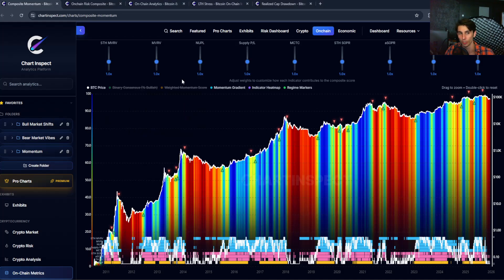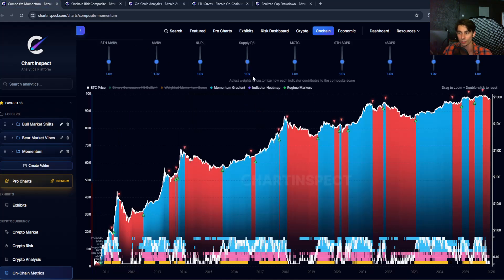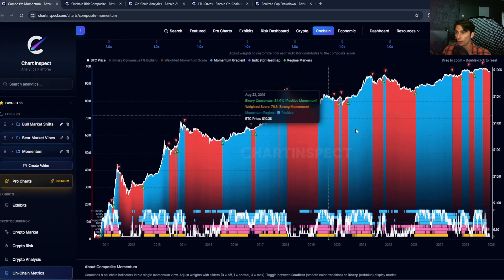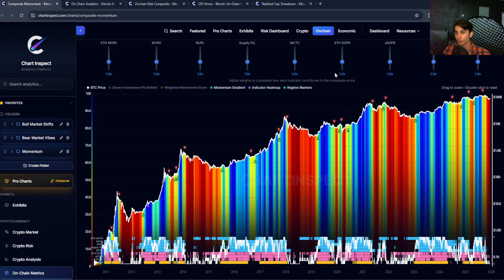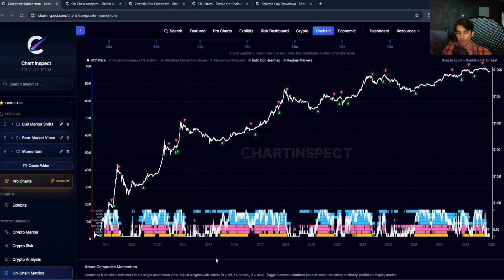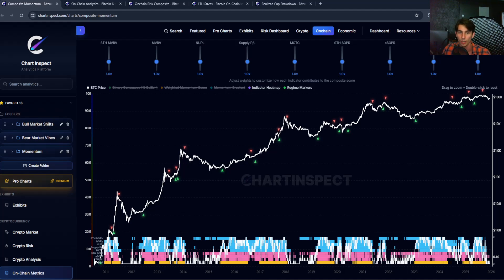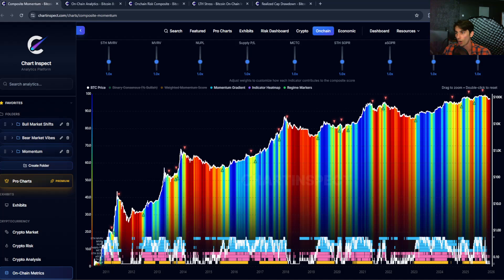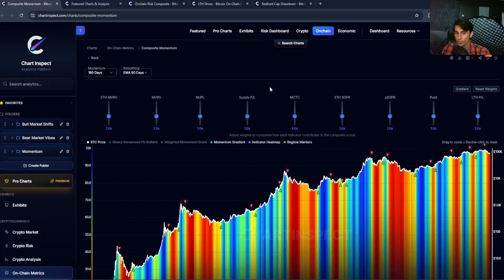Bitcoin's On-Chain Momentum Is Collapsing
Bitcoin's at $86K and on-chain momentum is bearish. This new chart combines 9 metrics to show important trends, and it's not looking good. Let's discuss!

Timestamps:
0:00 - Bitcoin Update ($86K, Down from $90K)
0:45 - What Is Composite Momentum?
1:37 - 9 Indicators Explained
2:34 - How It Calculates Momentum
4:00 - Visual Elements Breakdown
5:05 - Current Reading (Bearish)
5:41 - Historical Examples (2021, 2022)
7:04 - Why This Matters (LTH Distribution)
7:36 - What's Next (Path of Least Resistance)
8:07 - Customize Weights (PRO Feature)

Track live: chartInspect.com
PRO Members get full customization + alerts